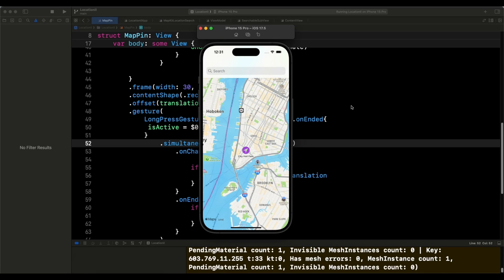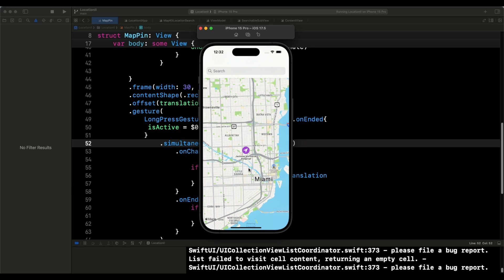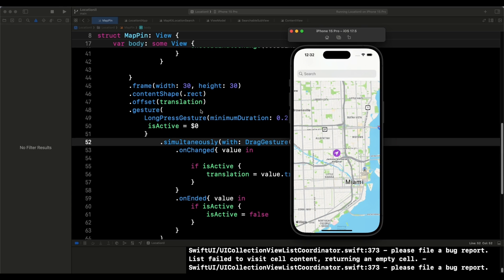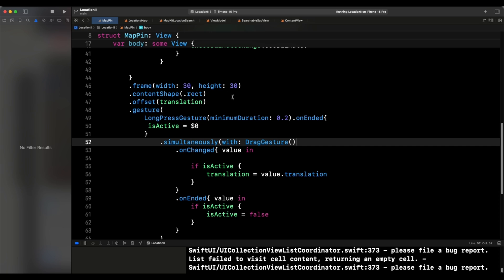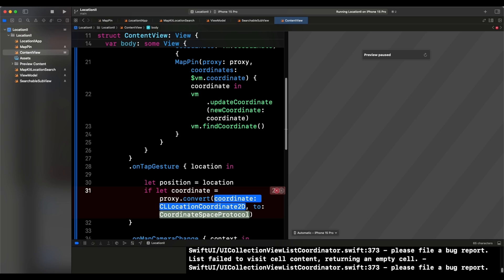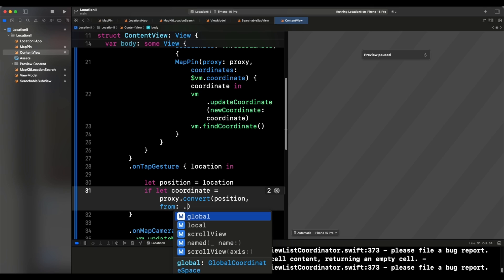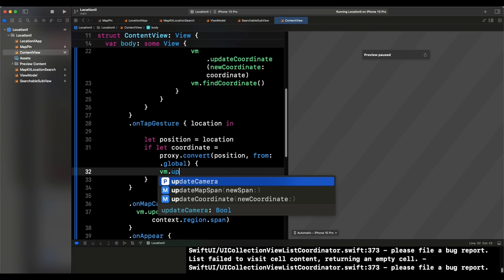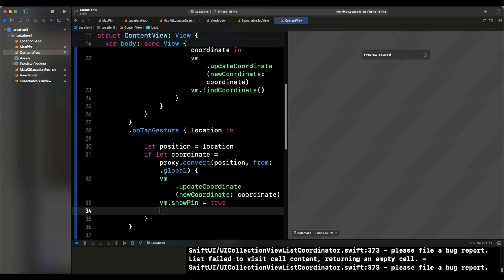SwiftUI Map: Tap to Drop Pins 🗺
Learn how to create an interactive map in swiftui where users can tap to place custom markers or pins at any location. We'll cover custom annotations, handling tap gestures and updating the map's state in real time.